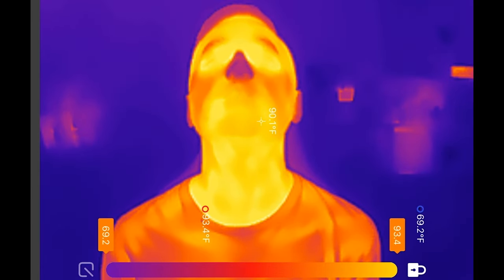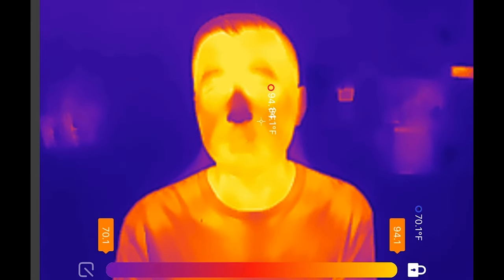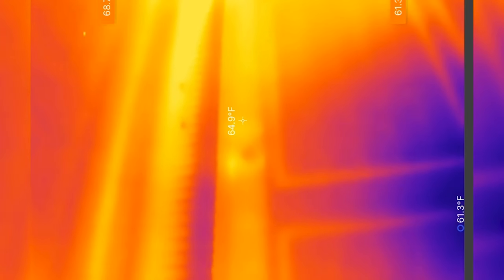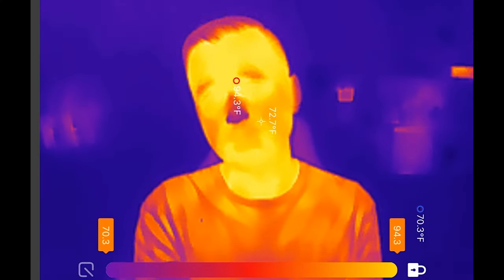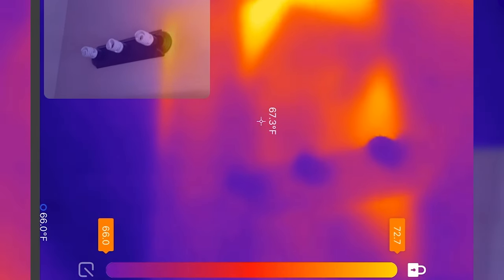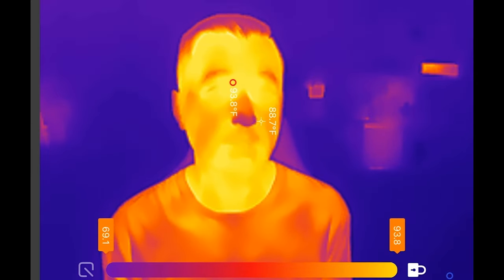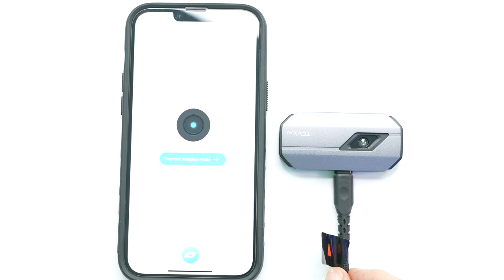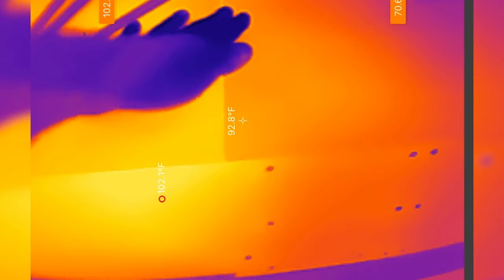TOPDON Thermal Camera, FOR YOUR PHONE!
Yes. I'm immature.
but...